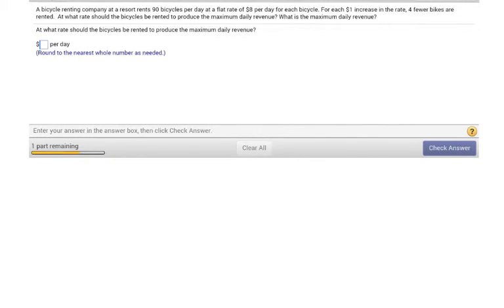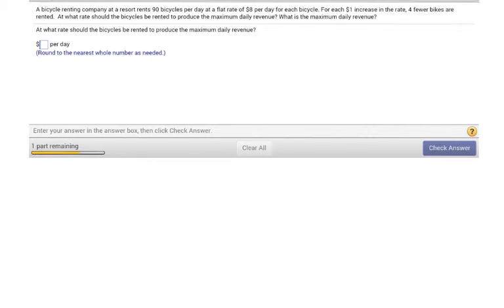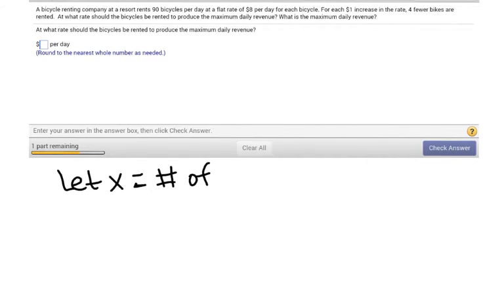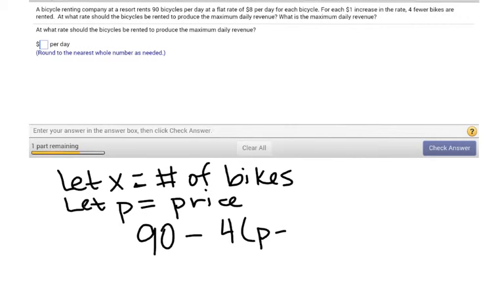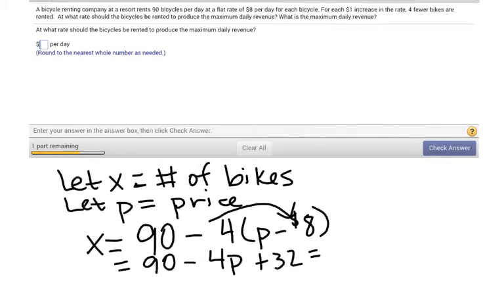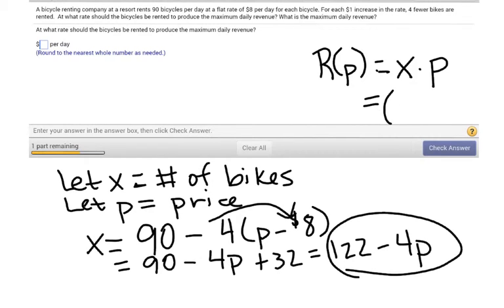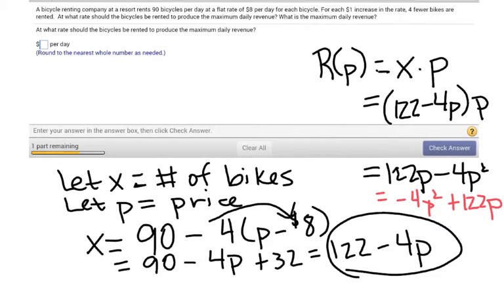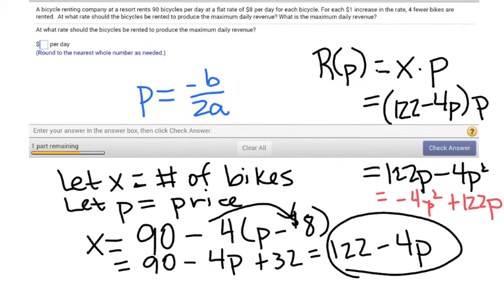Made with Explain Everything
Maximizing